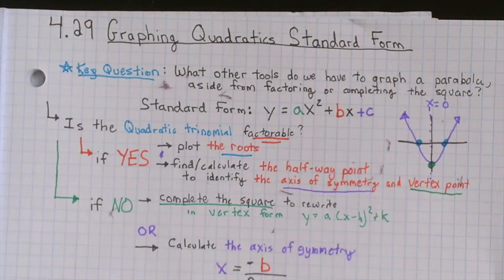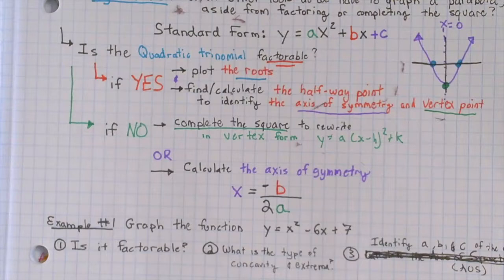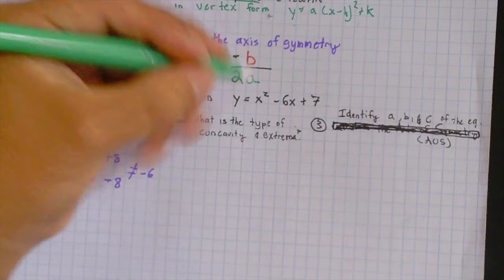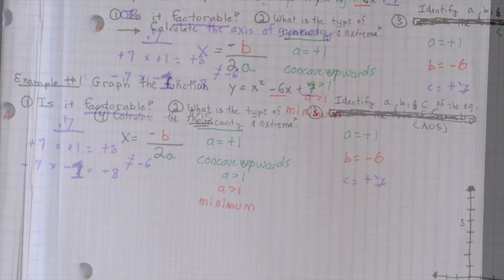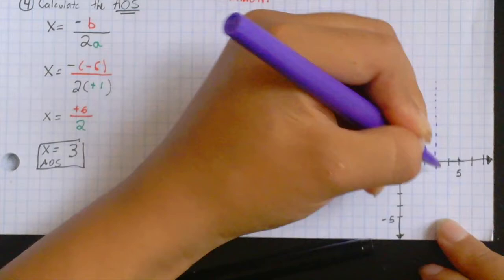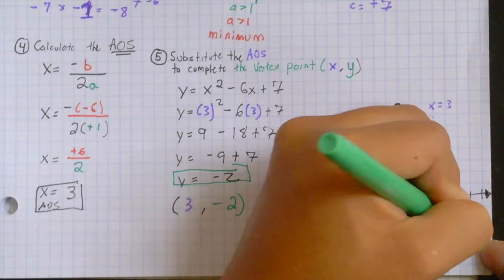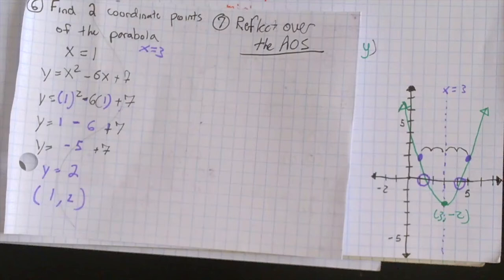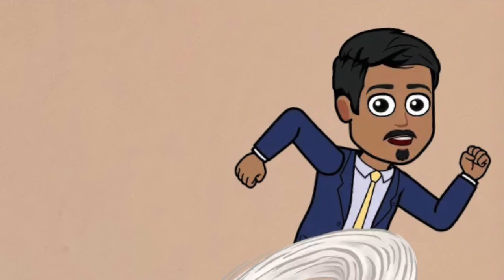4.29 Graphing Quadratics in Standard Form (Axis of Symmetry)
No rights involved on my behalf.